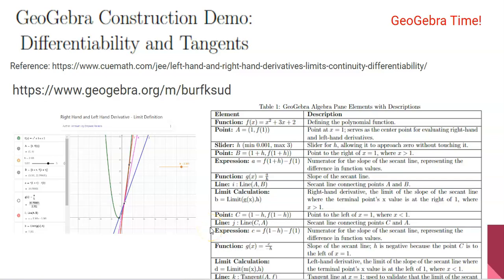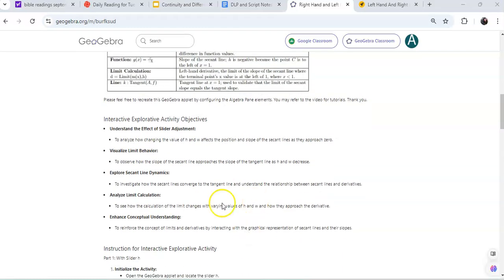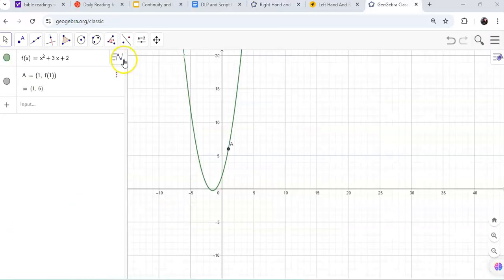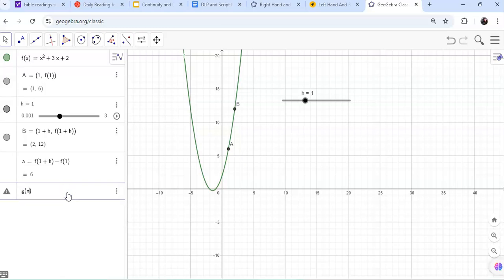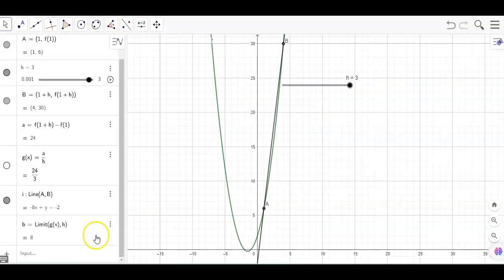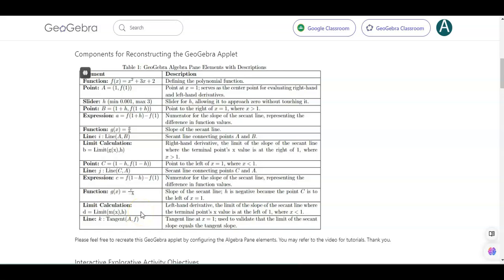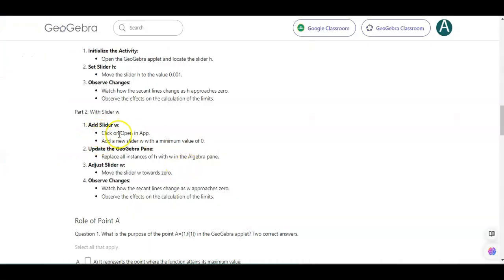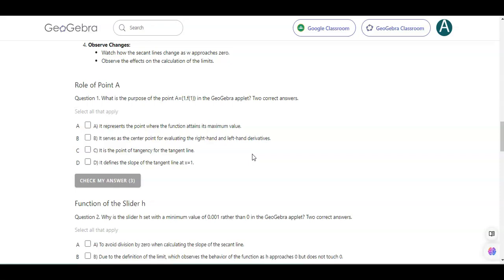GeoGebra Visualization and Exploration of the Limit Definition of the RHD and LHD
Addendum notes:
what instead of that in the Introduction.
m(x)= c/-h

Dedicating this to my family and friends, as a symbol of
Christ's marriage to the Church.